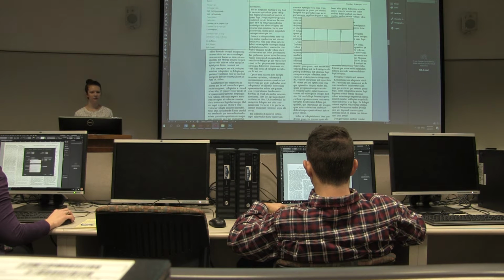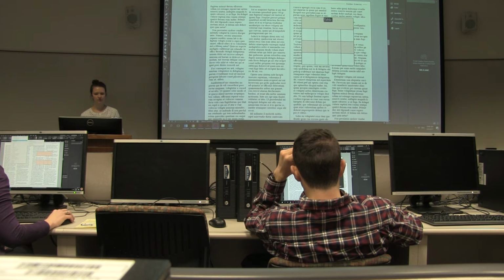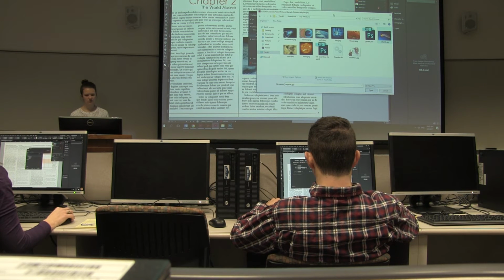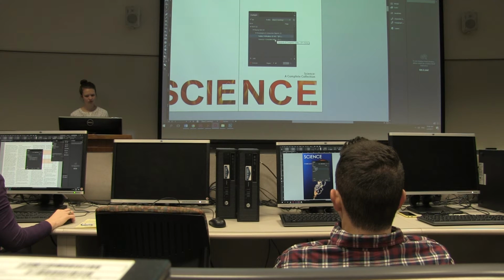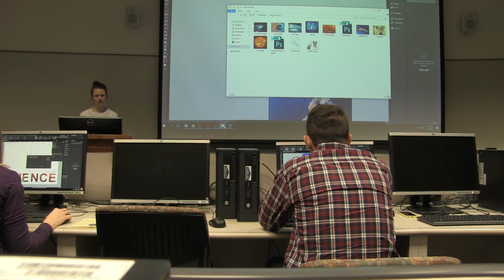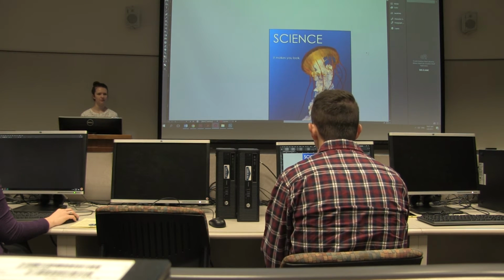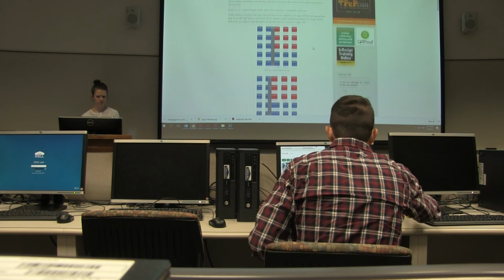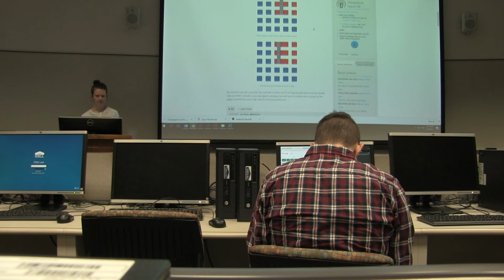Class Observation 5/6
Bonnie InDesign 2/9/17